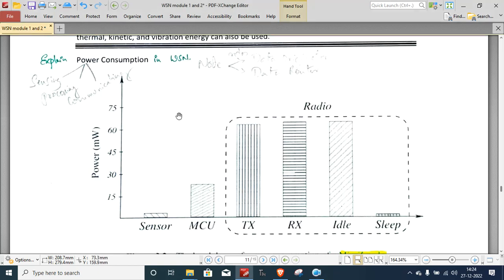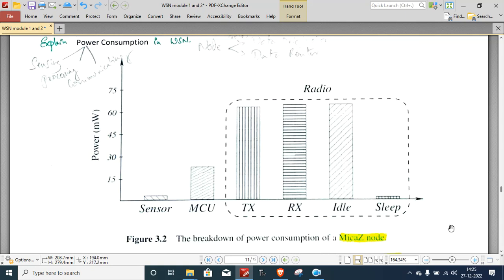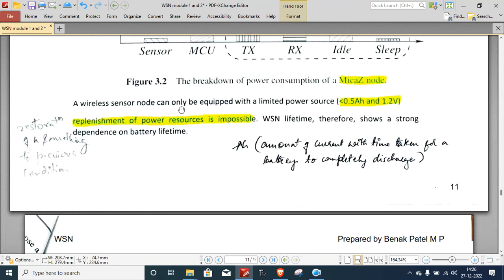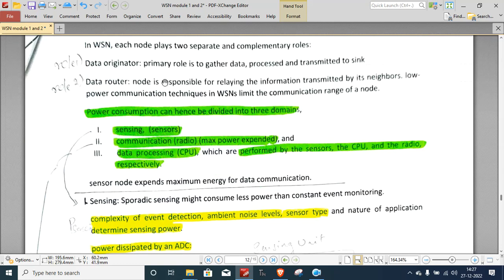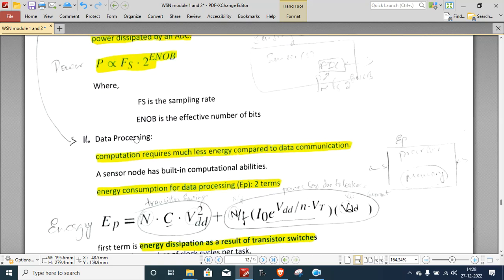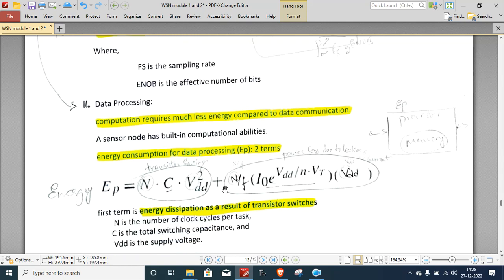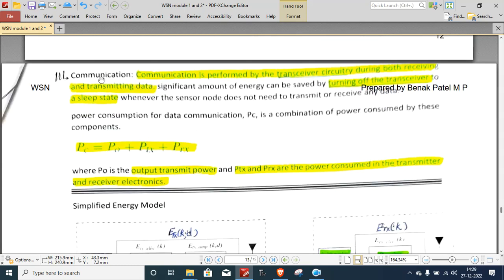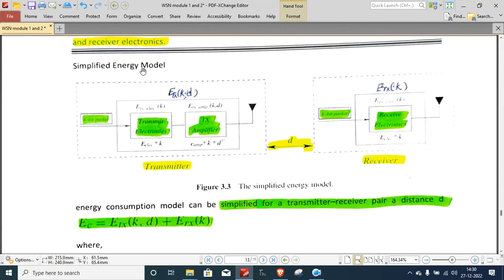22 power consumption in WSN